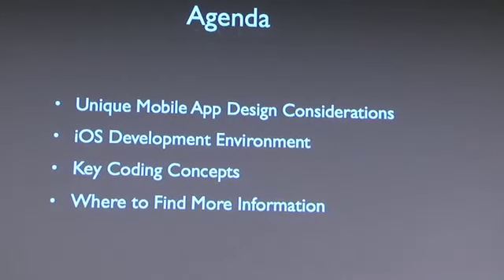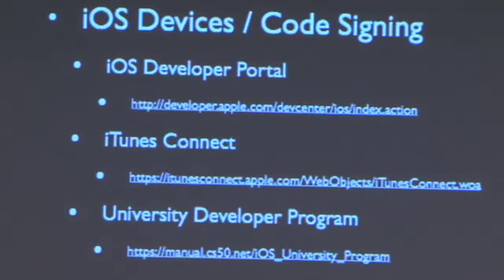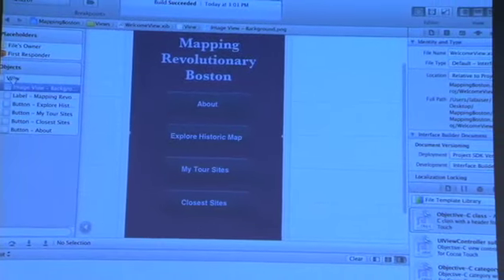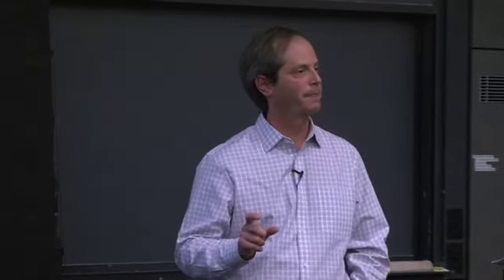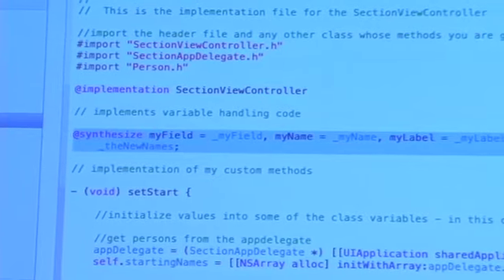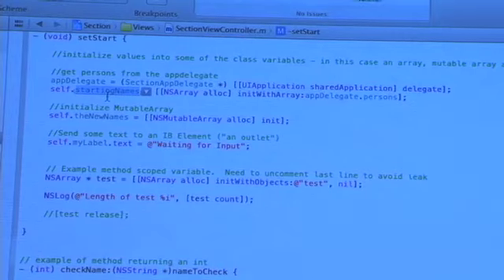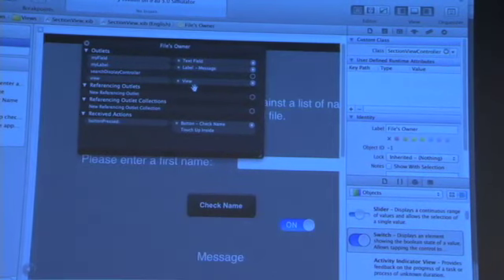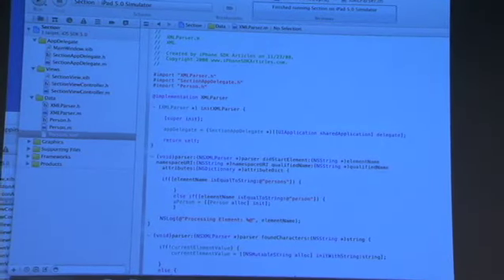13 December 2023(2)